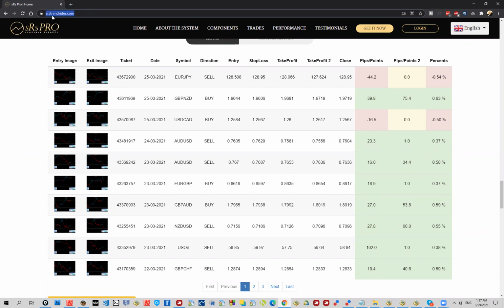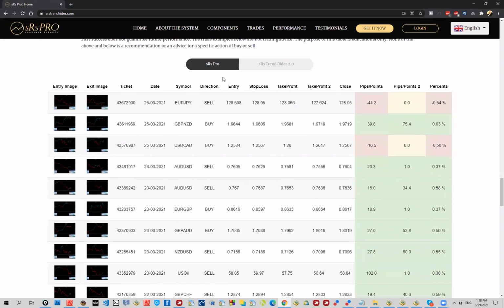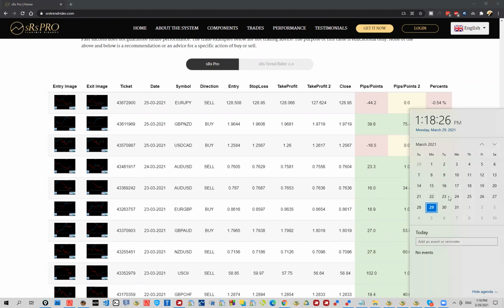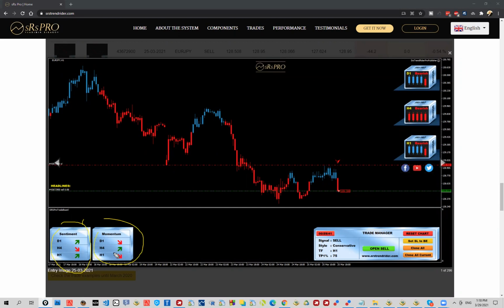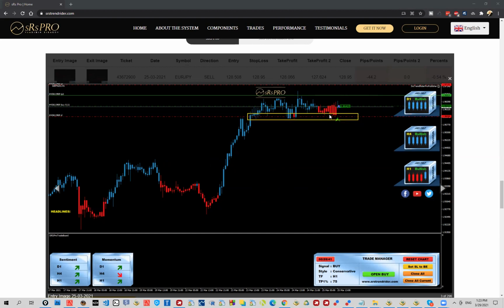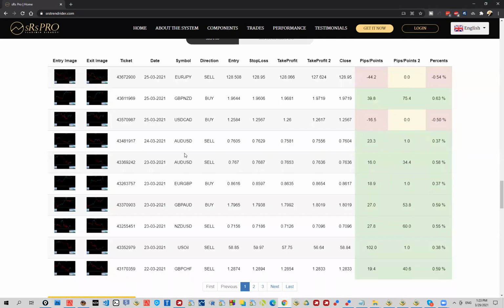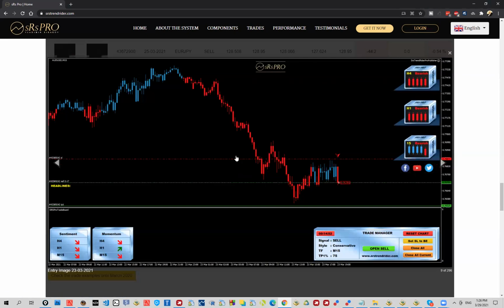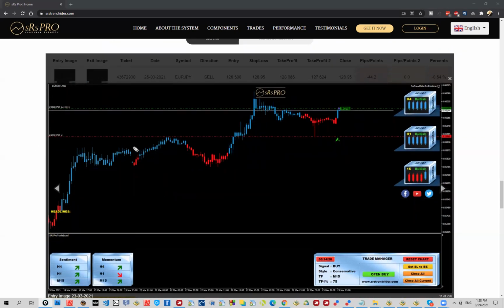How to handle aggressive signals? sRs Pro - March 29th 2021